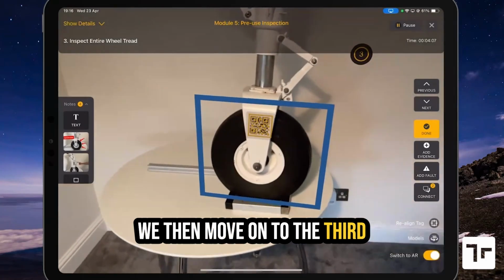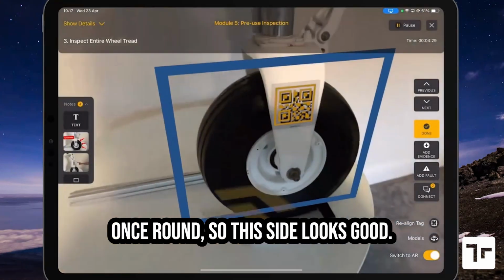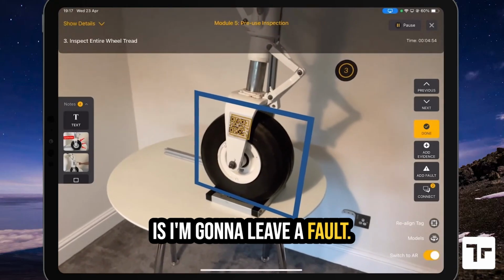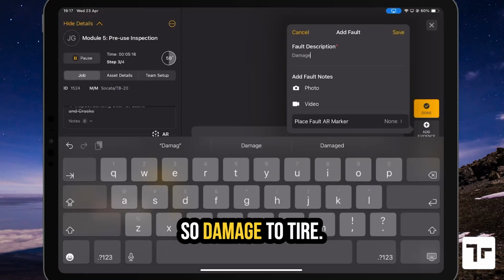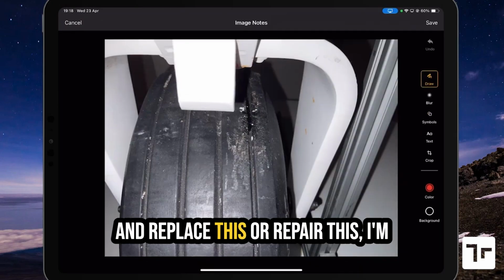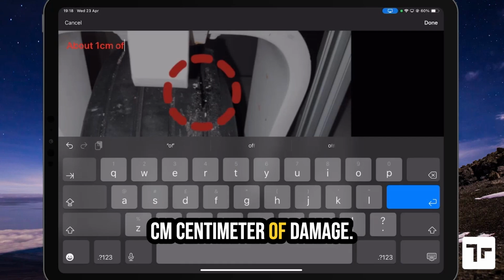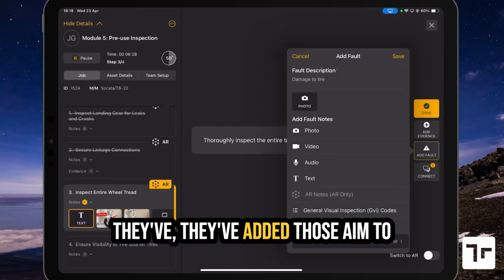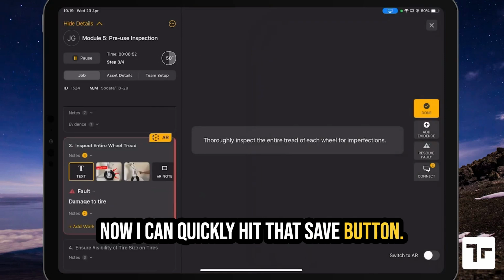How to Capture Equipment Faults in Real Time with Digital Work Instructions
Equipment inspections often fail at the moment that matters most: documenting and communicating problems clearly.

In this 3-minute demo, Johnny Gorvett shows how Manifest enables frontline workers to instantly capture faults during an inspection, including photos, annotations, and standardized fault codes directly from an iPad.

Instead of vague notes or delayed reports, teams can create clear, actionable fault records in real time, helping maintenance teams respond faster and prevent small issues from becoming costly failures.

Manifest® is Taqtile’s digital work assistant platform, helping organizations standardize inspections, maintenance, and training with guided digital workflows.

00:00 Inspecting the equipment
00:21 Discovering a potential issue
00:43 Exiting AR to log a fault
01:02 Adding fault description and photo
01:42 Marking up the damage
02:14 Assigning a fault code
02:33 Saving the fault record